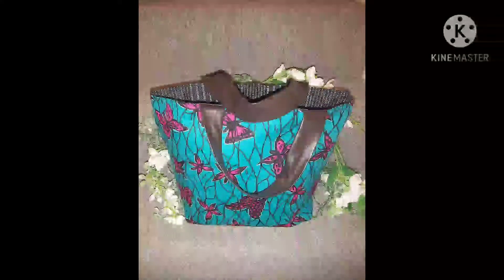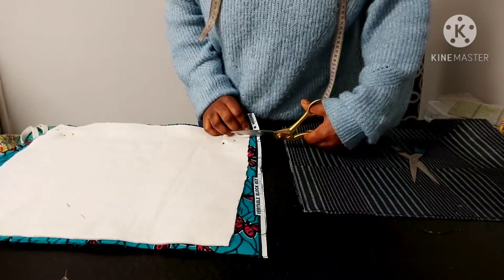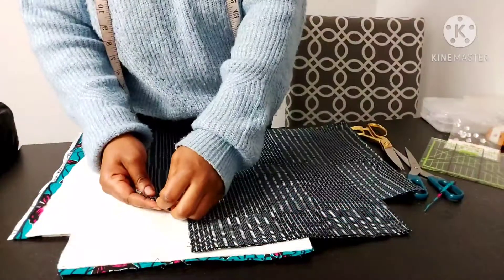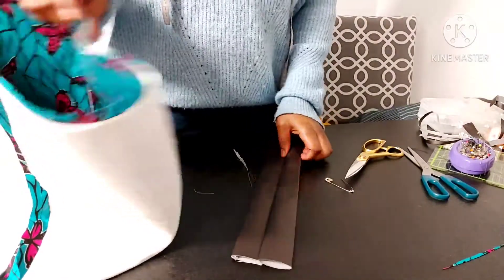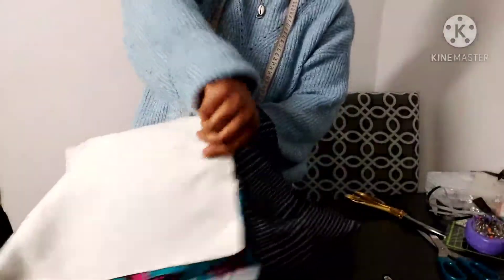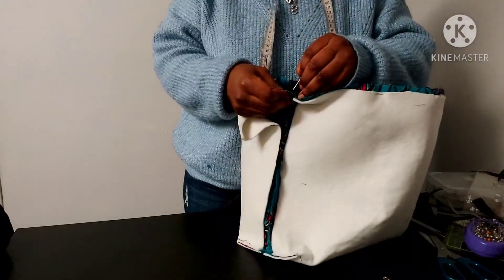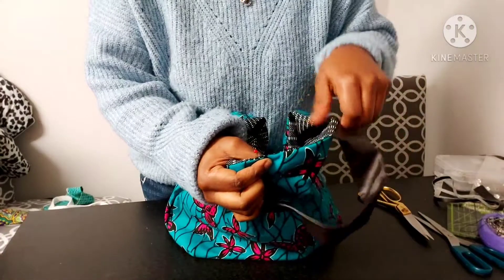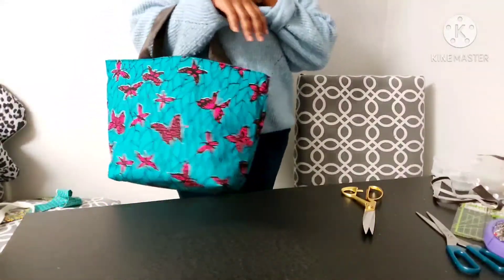DIY Tote Chubby Bag